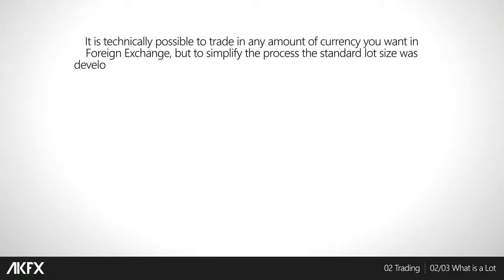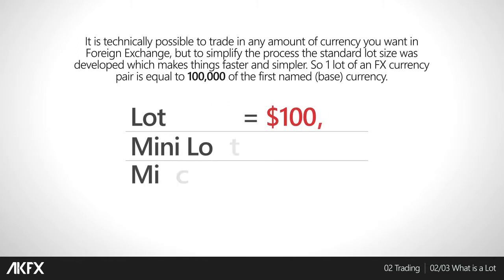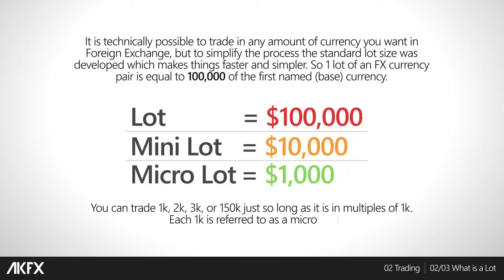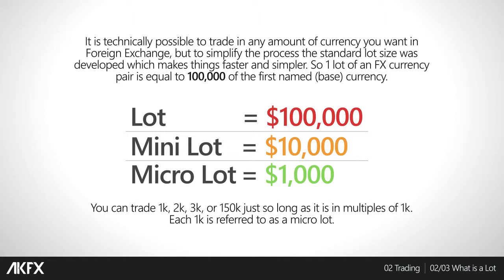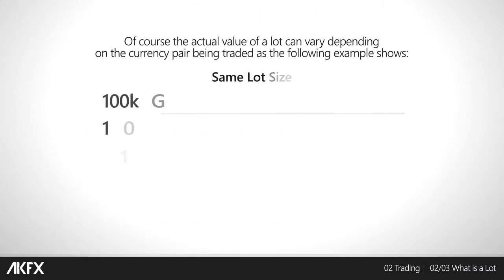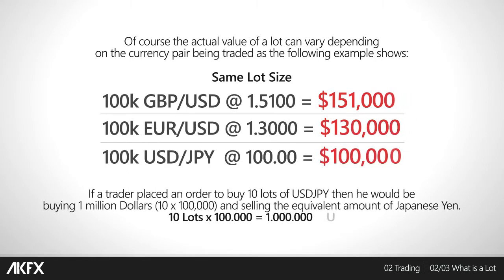What is a lot?